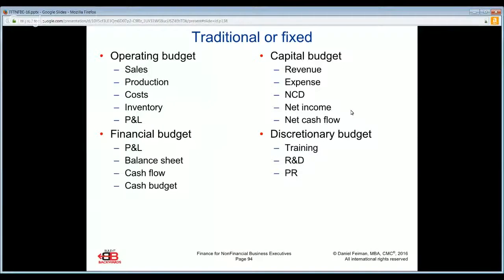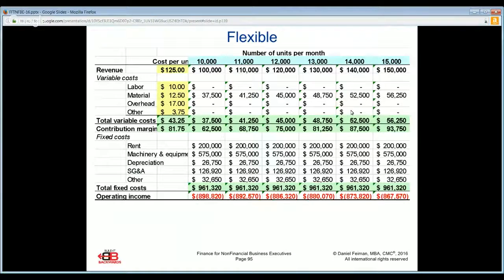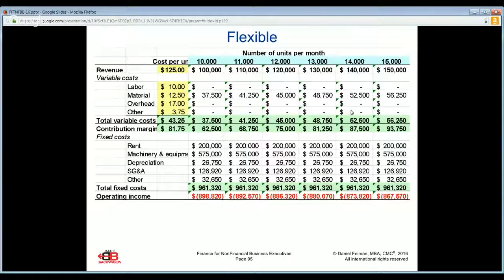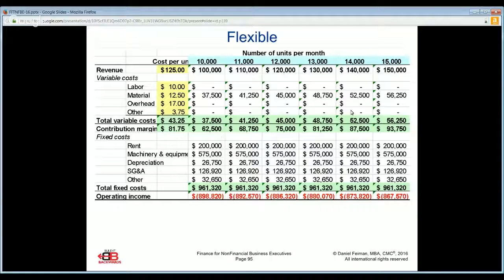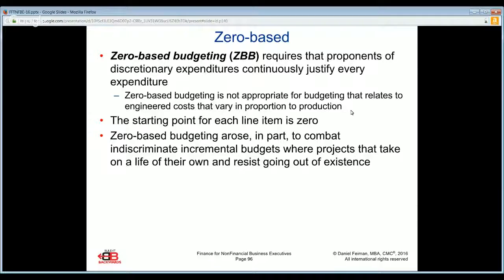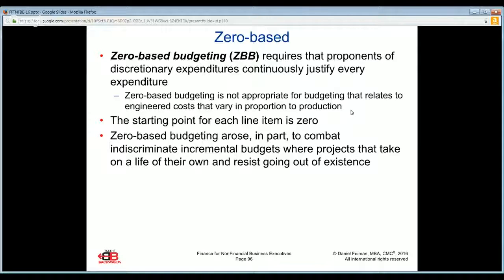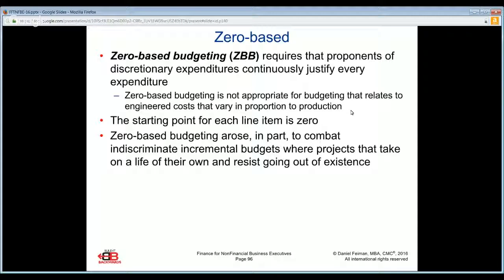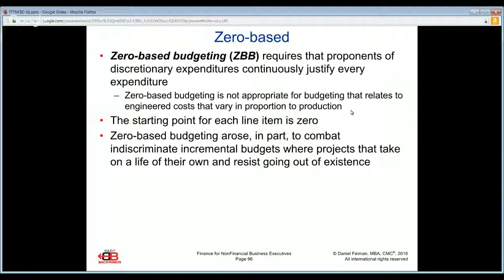Module 8 Part 3